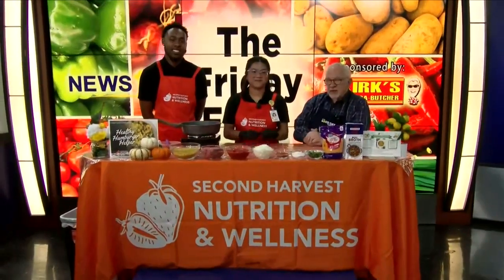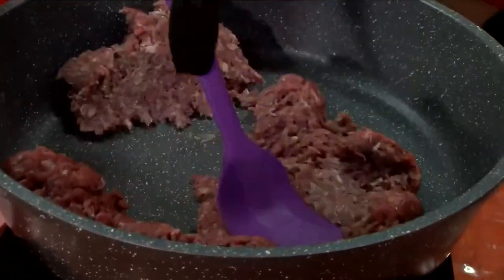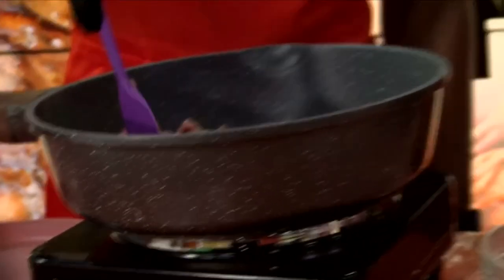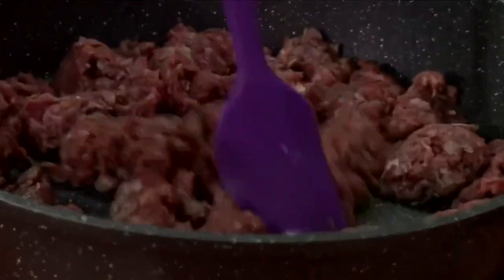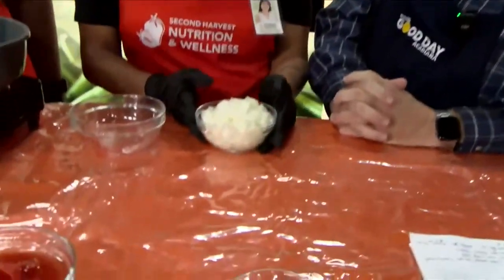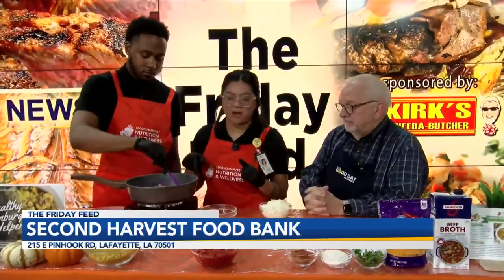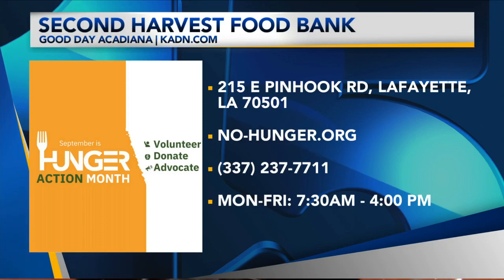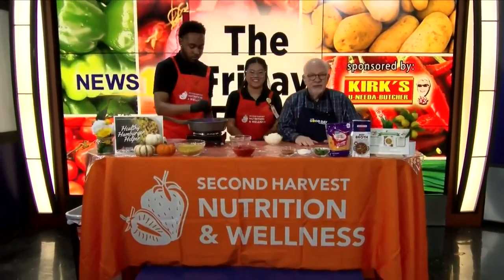4-Friday Feed: Second Harvest Food Bank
We're making healthier Hamburger Helper with Second Harvest Food Bank, as well as talking to volunteers about what they do and the mission of the food bank on Friday, September 27, 2024.